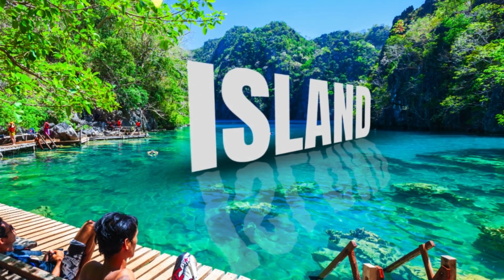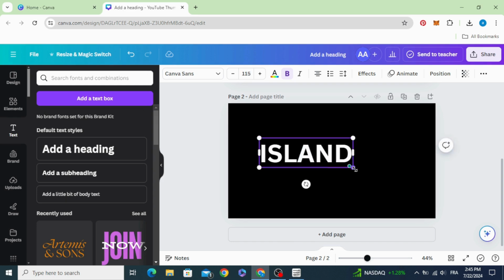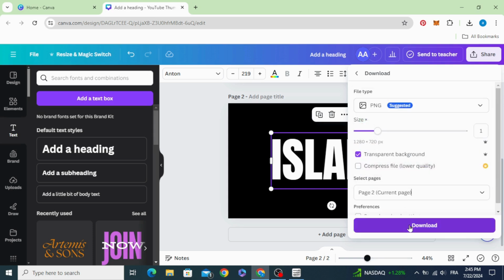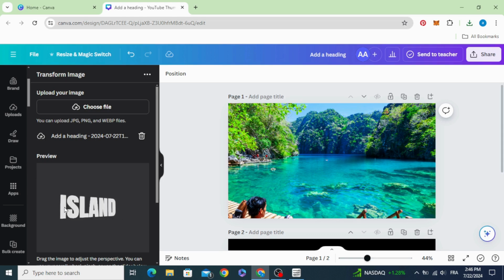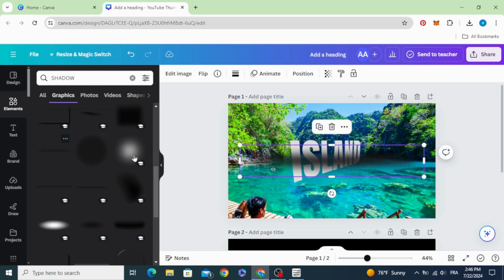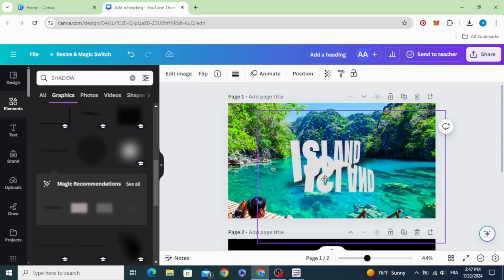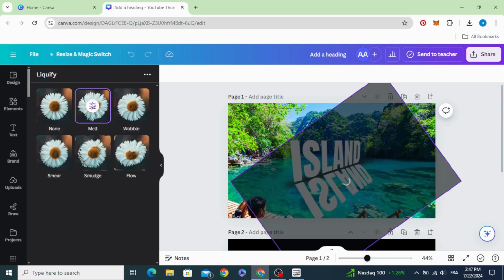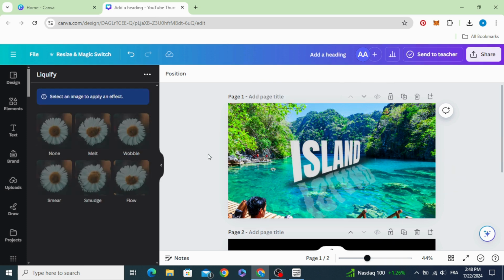3D Perspective Text with a Reflection Effect - Canva Tutorial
Take your text to the next dimension!  This Canva tutorial shows you how to create stunning 3D Perspective Text with a Reflection Effect.  Learn to add depth and style to your designs in just a few minutes.  Impress your viewers and elevate your projects with this eye-catching text effect.  Search "3D Perspective Text with a Reflection Effect - Canva Tutorial" today!